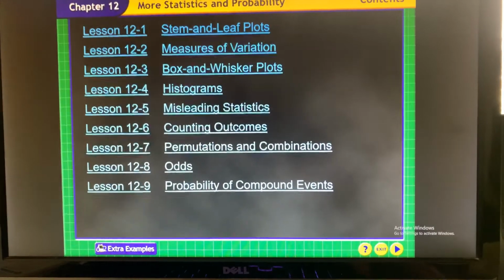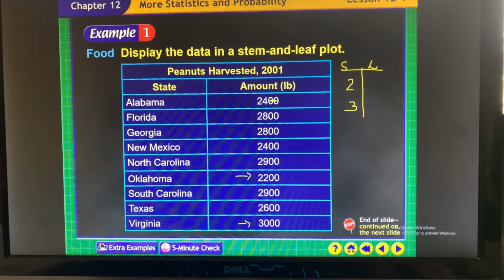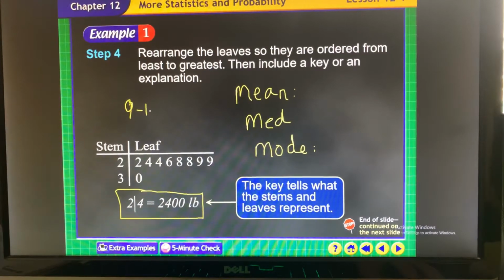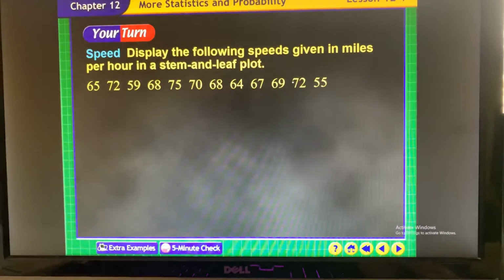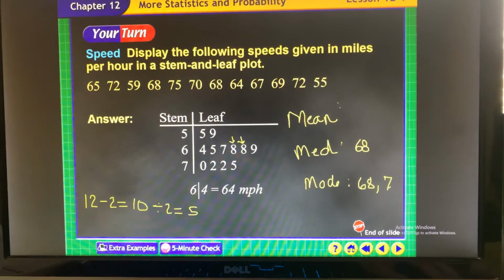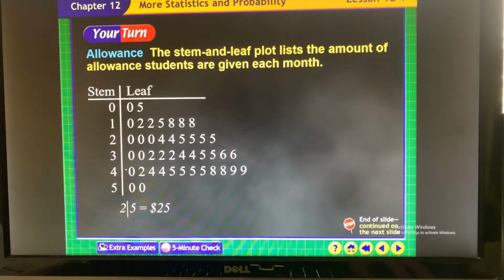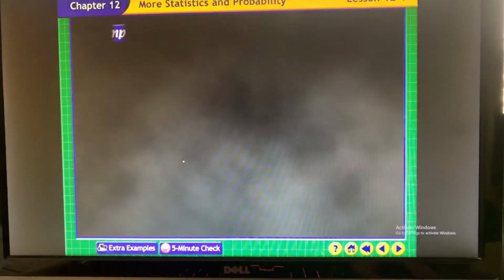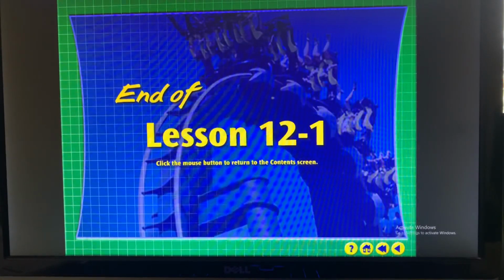Stem & Leaf Plot (12.1) March 26, 2020